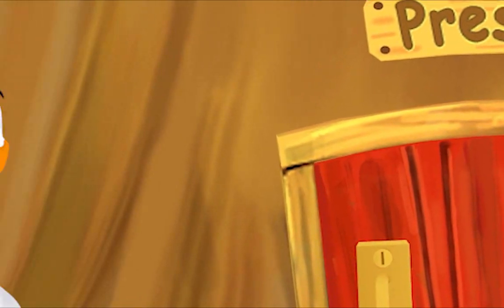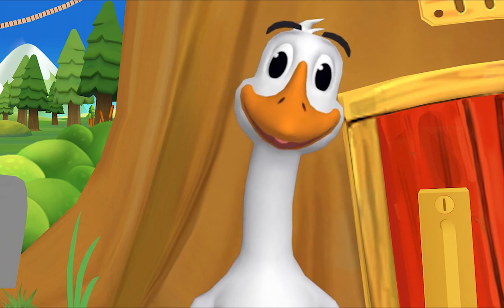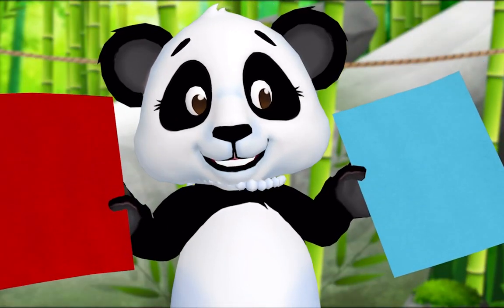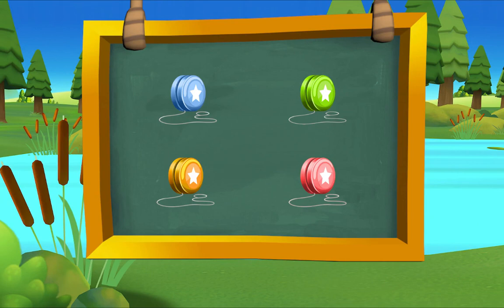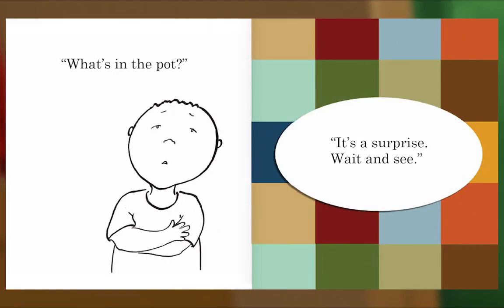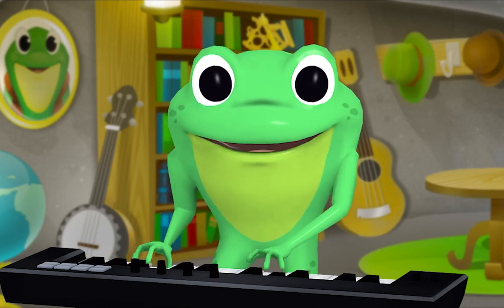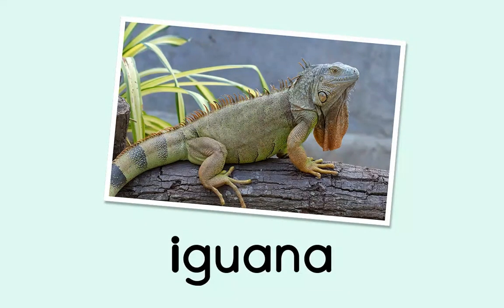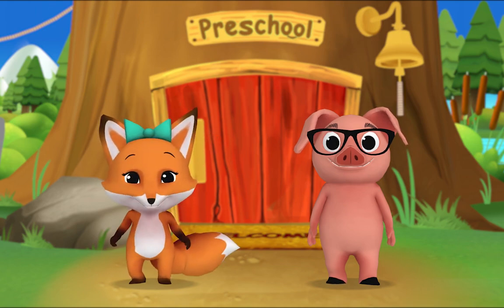Preschool Video Animal Island Learning Adventure (AILA) | Letters, Songs, Story Books